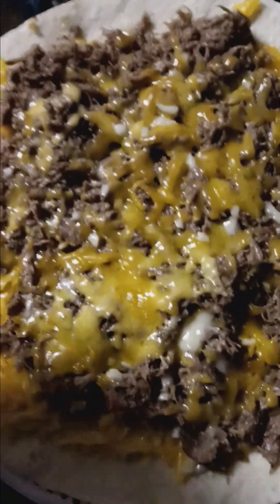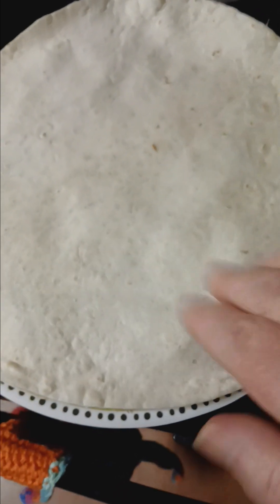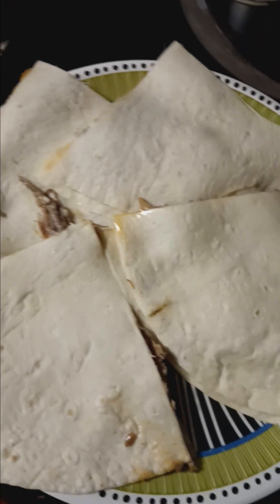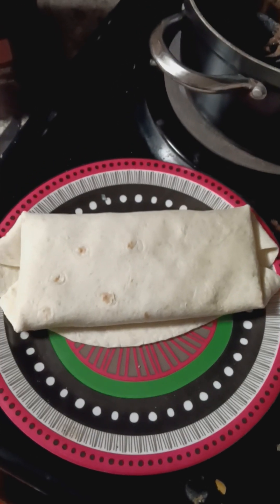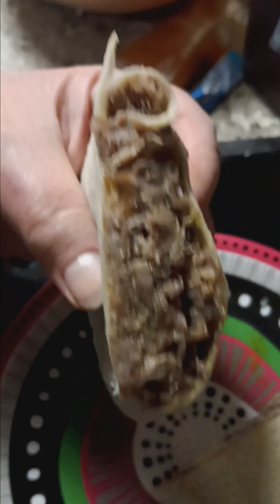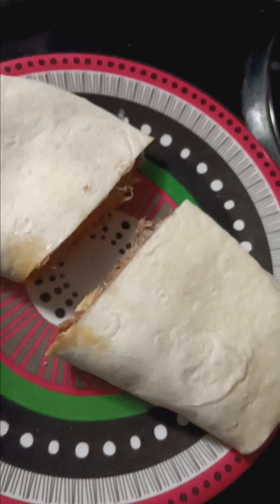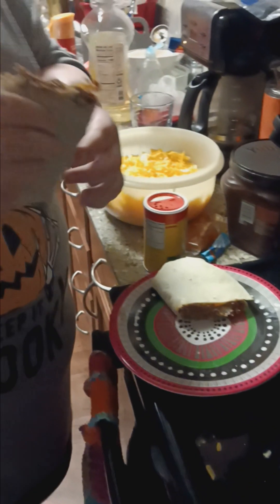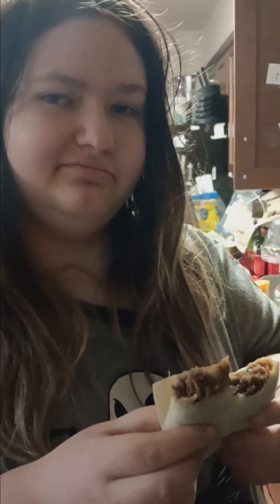Day 17: Three Rivers Challenge Lamb Broccoli and Cheese Tortillas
Lamb  with Gravy, Broccoli and Cheese on Tortilla
This is an item I pulled from my freezer that I opened THINKING it was beef ravioli marinara.
I often re-use bags and apparently the correct label had fallen off and the writing on the bag was NOT what was inside.
I had some donated lamb shanks which I had used to prepare a meal for I believe Yom Kippur.

So, I roasted the lamb shanks in my roaster on low over night with 6 quarts water.
I also added 2 TBSP: garlic powder, minced garlic, onion powder, smoked paprika, kosher salt and freshly ground black pepper
The next morning, I added 2 lbs. peeled and quartered carrots, 12 oz steamed broccoli and 2 large onions quartered.
I continued to roast the meat, broth and veggies on 235 degrees for 6 hours.
This can be put over rice, mashed potatoes or put on a tortilla.